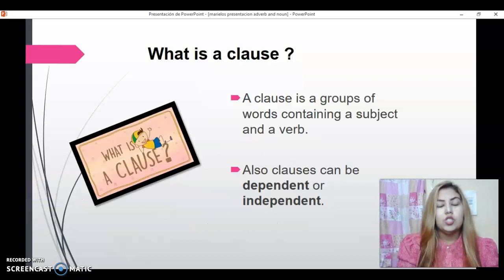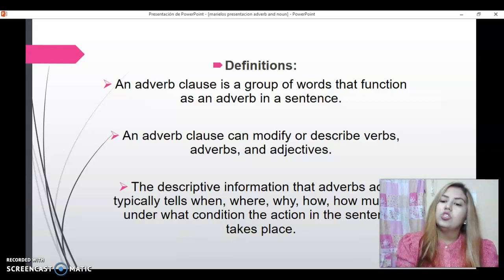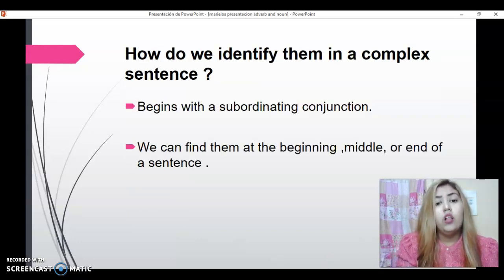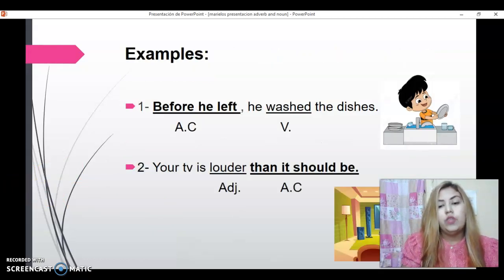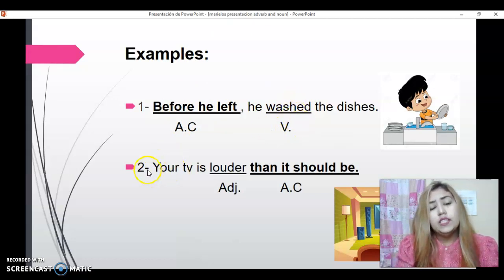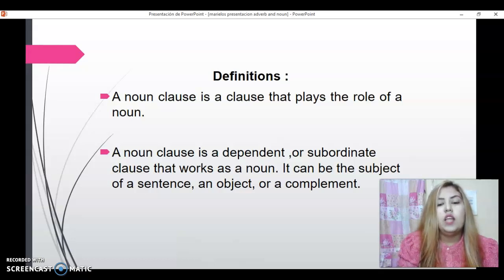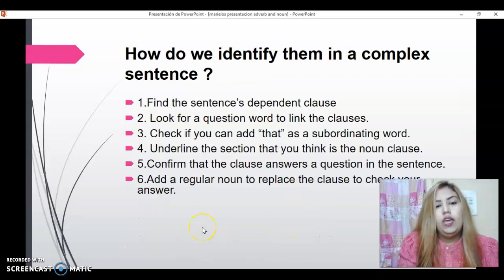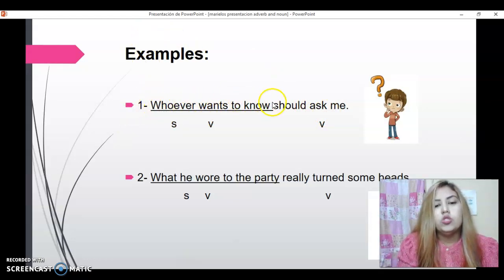Adverb and Noun Clauses